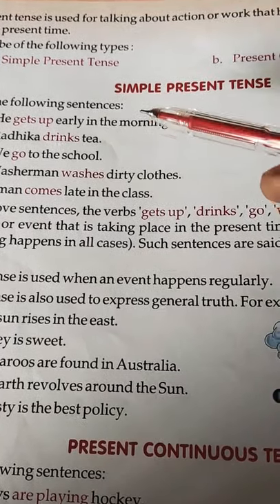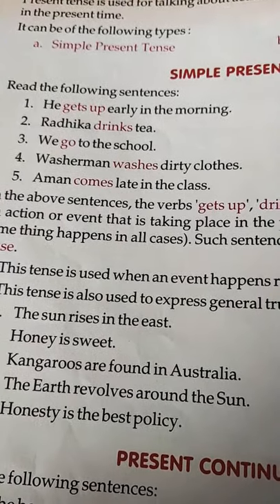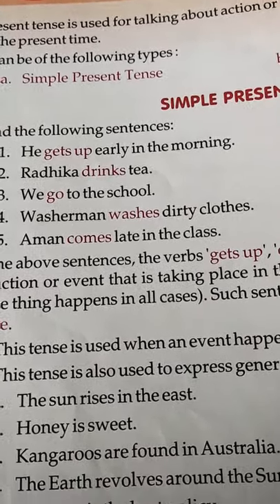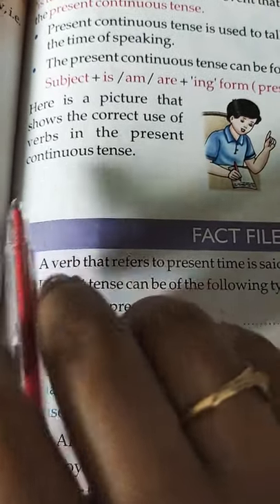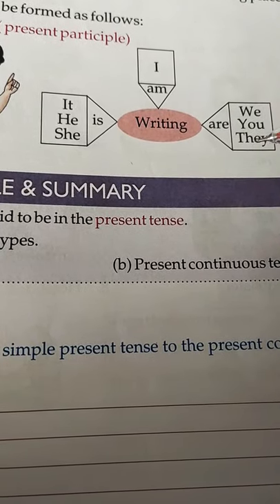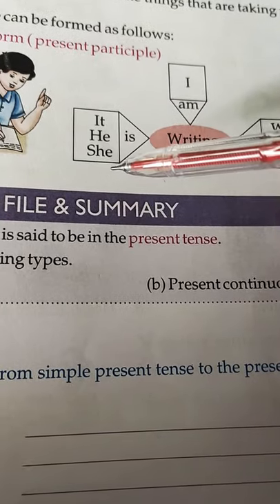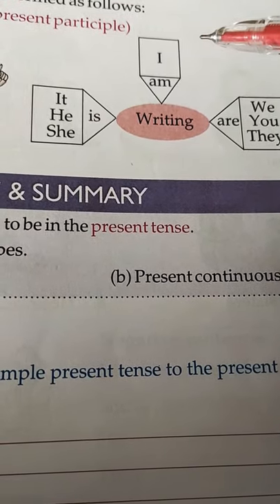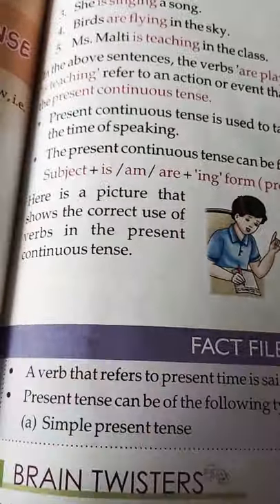The present tense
for class lll